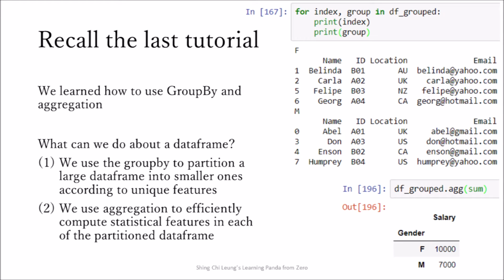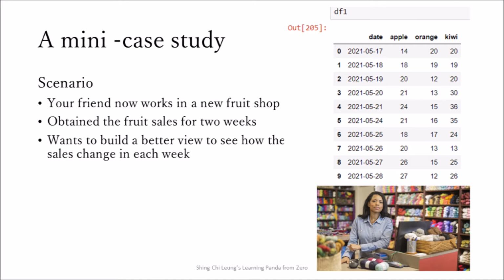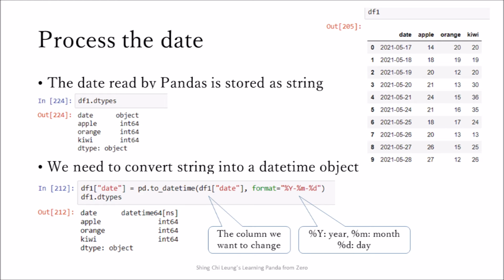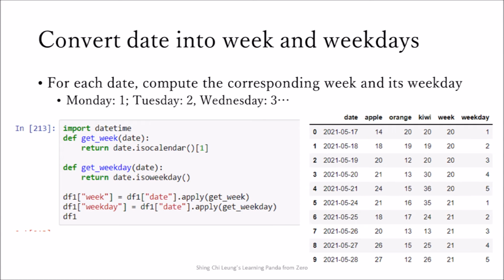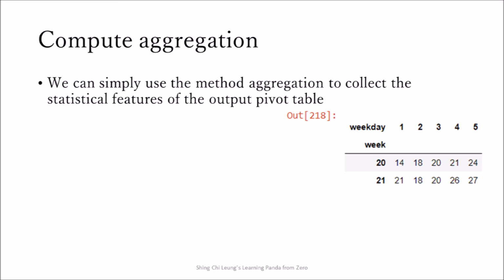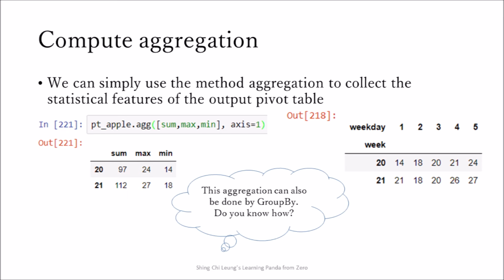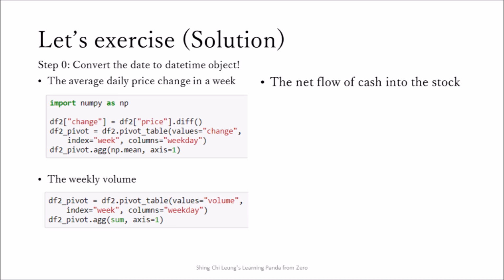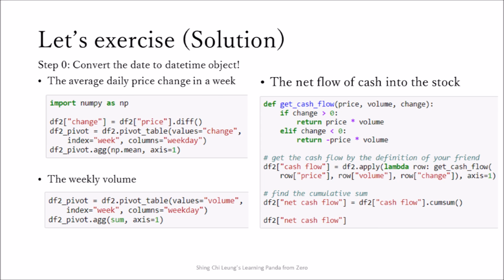Learning Pandas from Zero: Ch. 10 Pivot Table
In this tutorial, we will explore how to create a pivot table from a dataframe.